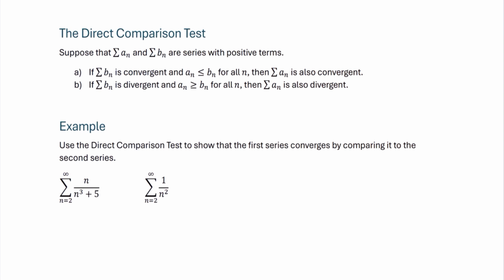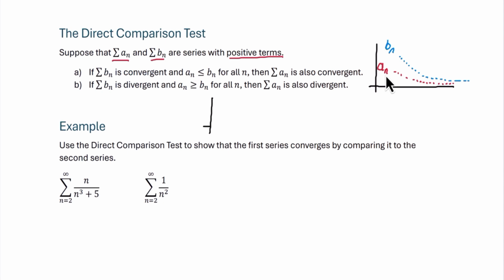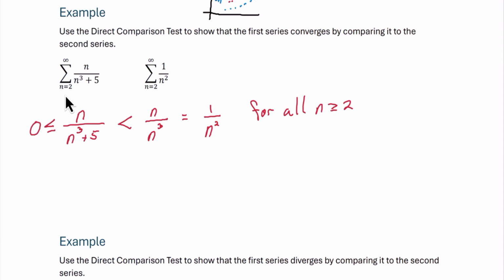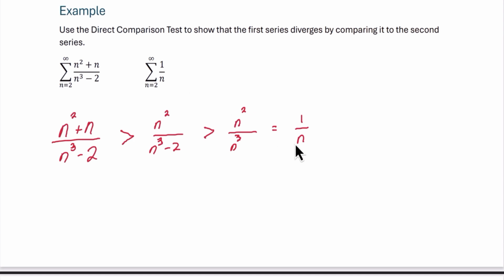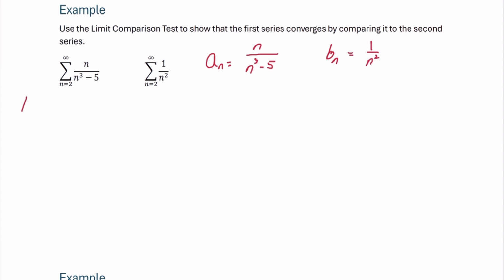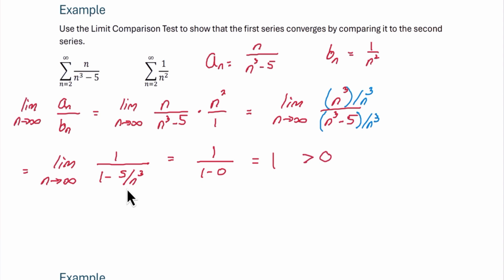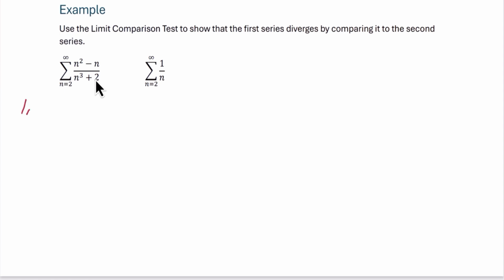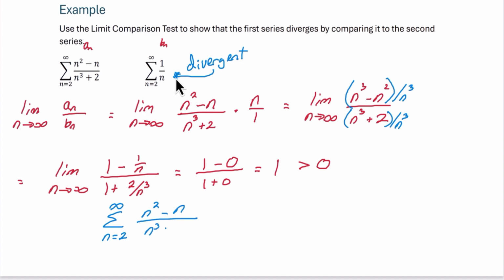Comparison Test and Limit Comparison Test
Calculus 2 Lesson 27a: Comparison Test and Limit Comparison Test

0:00 Direct Comparison Test
2:12 Example 1 (DCT)
4:45 Example 2 (DCT)
7:14 Limit Comparison Test
7:51 Example 3 (LCT)
11:21 Example 4 (LCT)